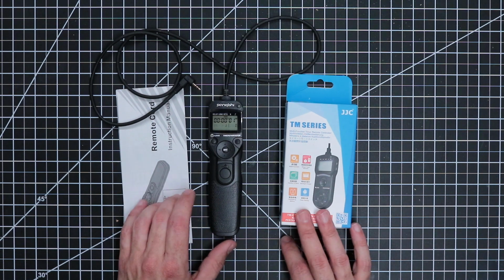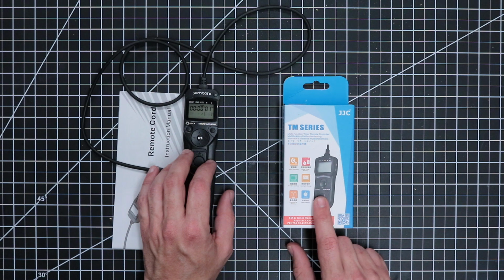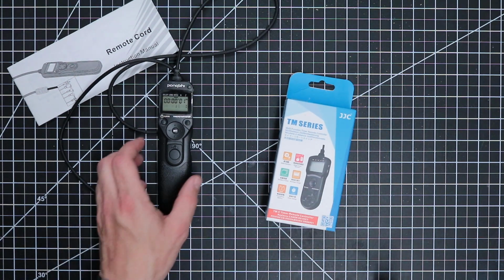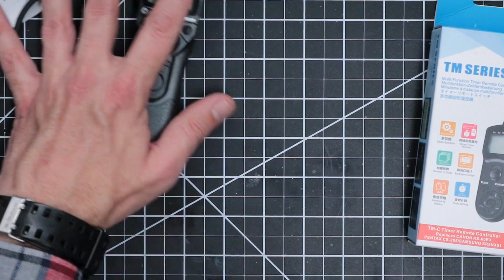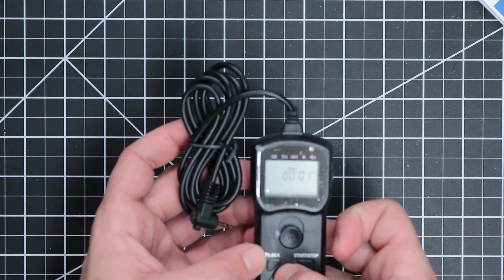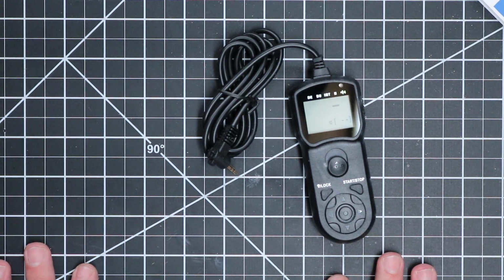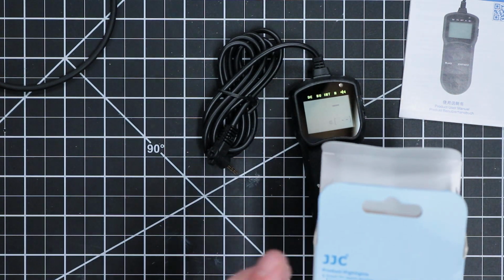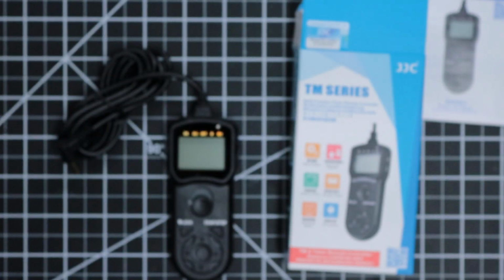$20 intervalometer's review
Inferior one
JJC time

Here we take a look at 2 of the cheapest intervalmeters, or time delay remotes used for taking time lapse video.